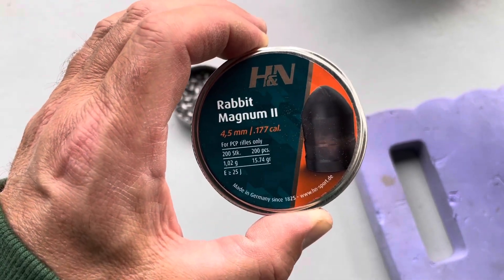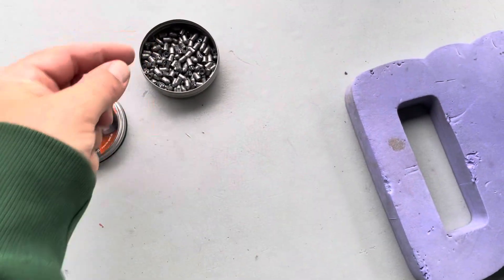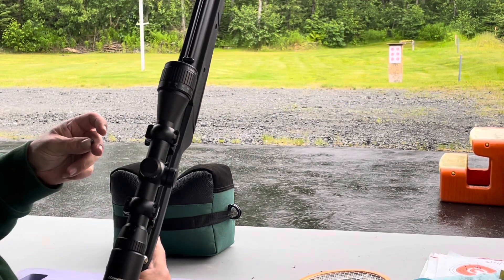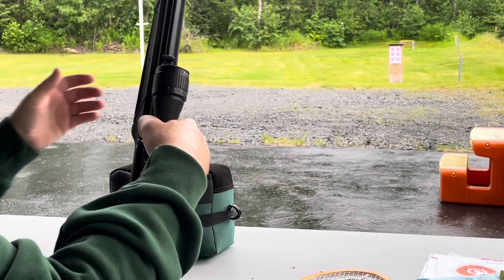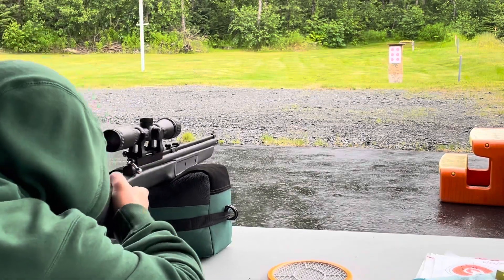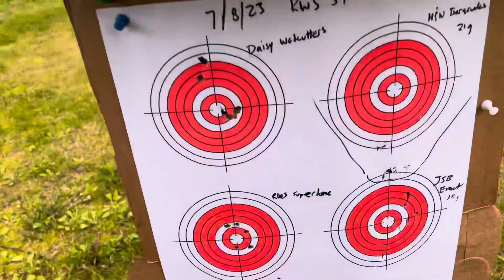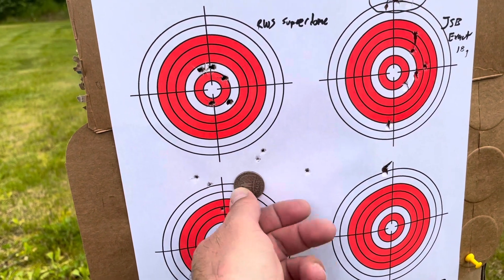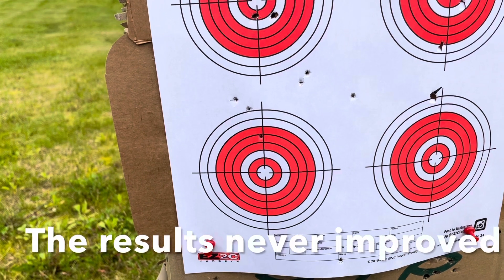H&N Rabbit Magnum II pellet test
Any idea why I saw such poor accuracy from these?